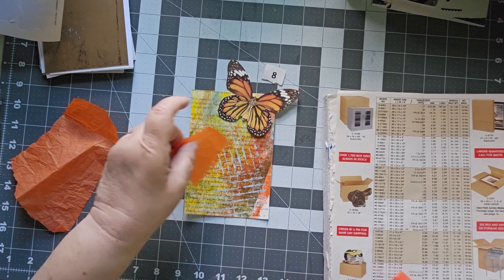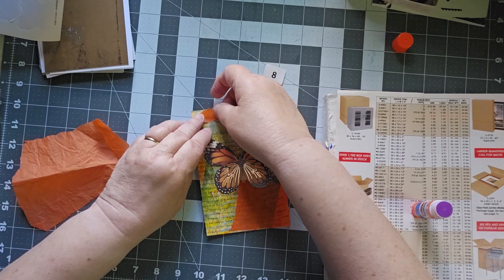A Little Bit of Fall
Love the colors of today's postcard!